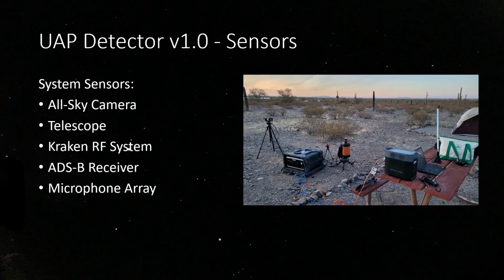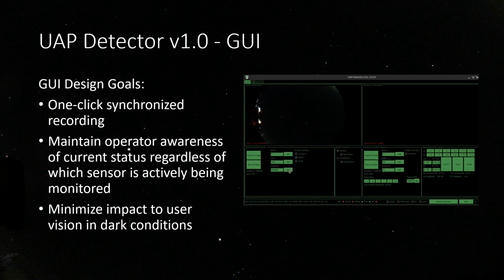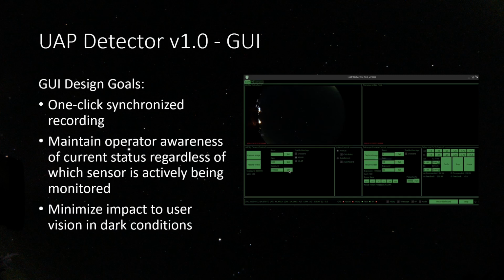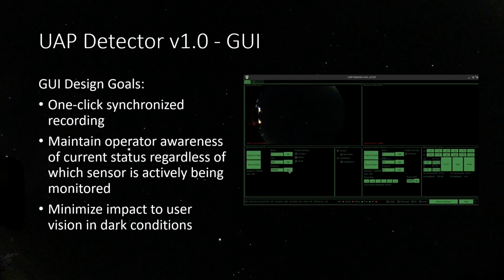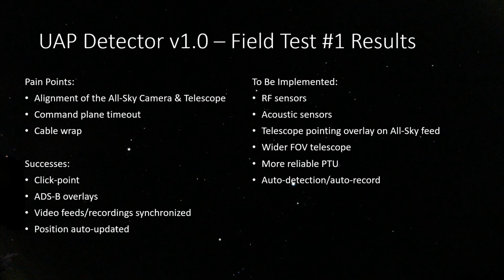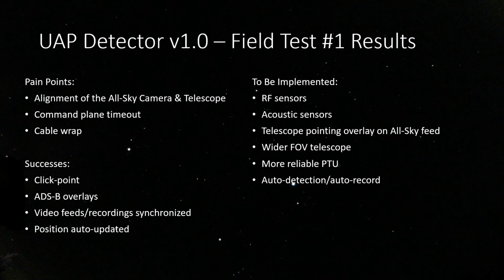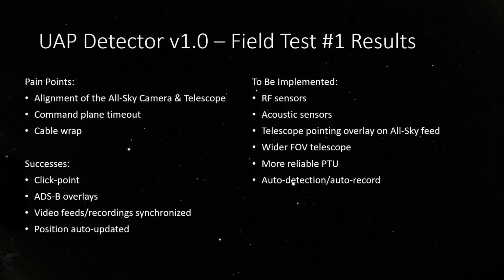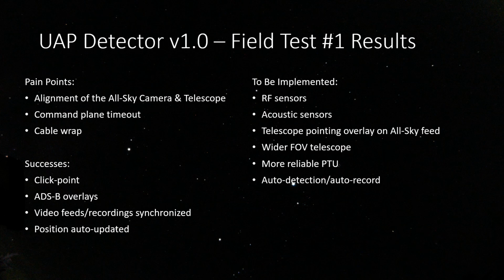System overview and first field test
This video includes a brief presentation that describes the goals, capabilities, and status of the system followed by a video of the first field test.  I hope you enjoy this video and look forward to the system development and field expeditions that will follow.

**I apologize for the lack of audio during the field test portion of the video.  I am working on a production setup that will allow me to better capture video/sound of the actual detector during field tests.

***Shoutout to Zach for all the help as I got this thing field ready.  Look forward to doing some UAP hunting with you soon man!
0:00 System overview
07:53 Field Test
35:00 Closing Slide